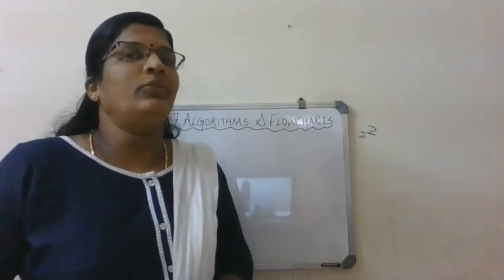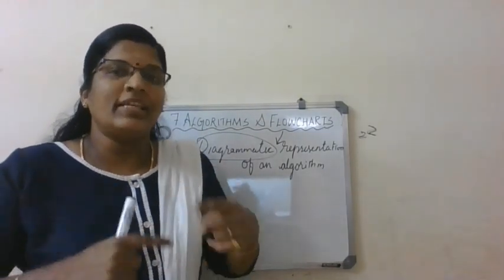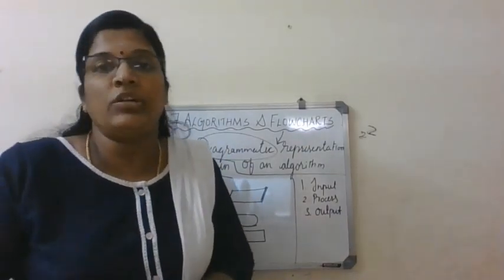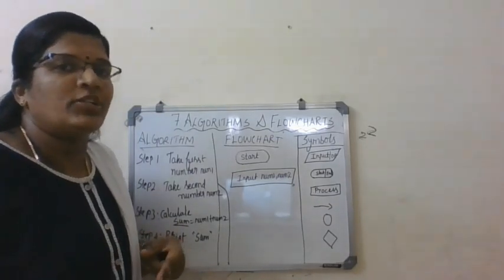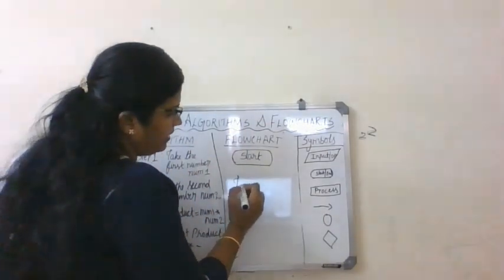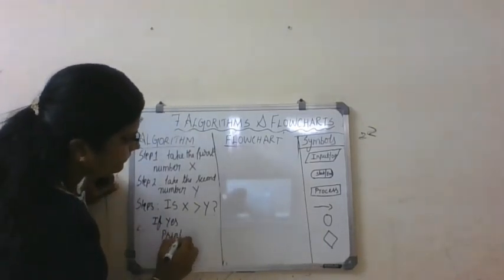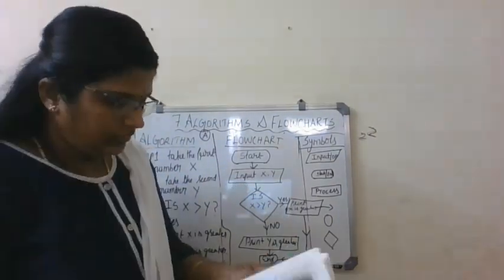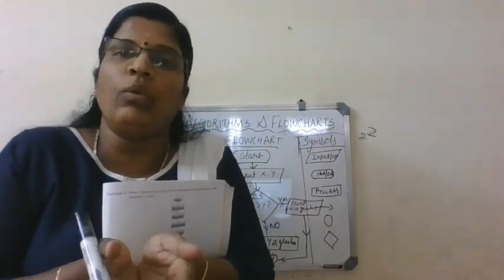Algorithms and Flowcharts - Part 3